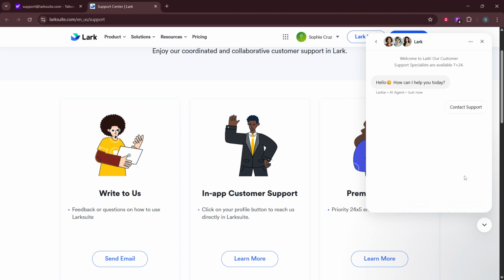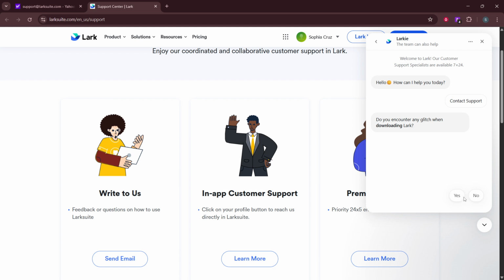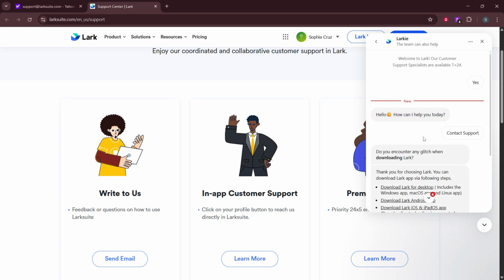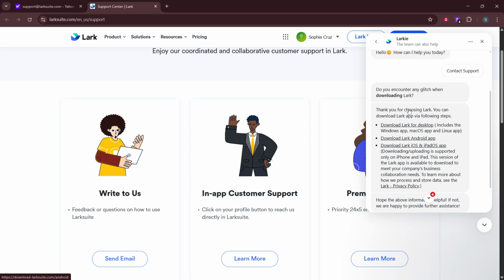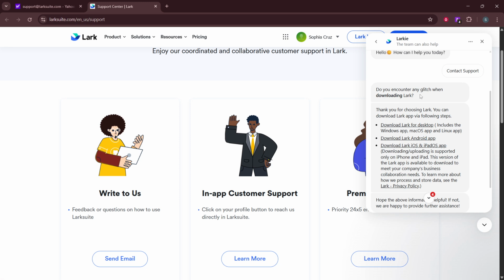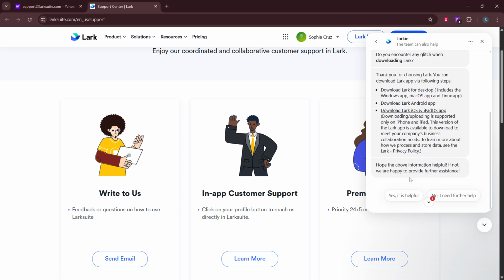How to Contact Lark Support [2026 Full Guide]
How To Contact Lark Support

In this video, we show you exactly how to contact Lark support to resolve technical issues and get the most out of your integrated workspace. We explore the various support channels available within the platform, including the built-in Help Center, live chat options, and ticket submission systems for personalized assistance.

Accessing reliable technical support is essential for maintaining an uninterrupted workflow and quickly overcoming administrative hurdles. By utilizing the platform’s native support features, we can connect with expert resources, access comprehensive documentation, and receive real-time guidance to ensure our team’s productivity remains at its peak.

Technical Specs:
Software: Lark; Feature: Customer Support & Help Center.